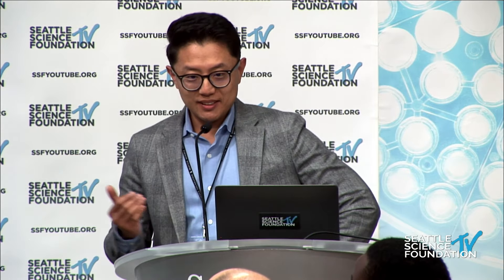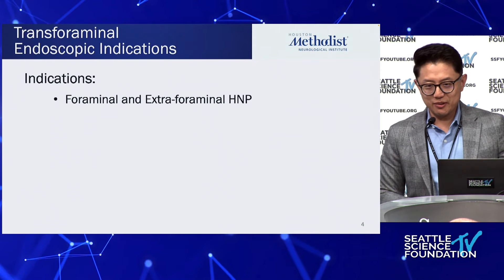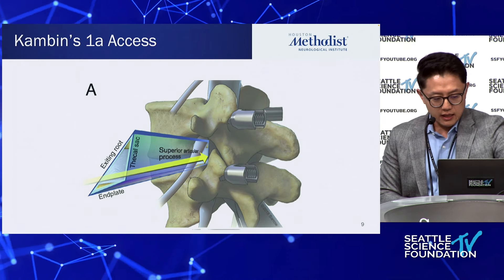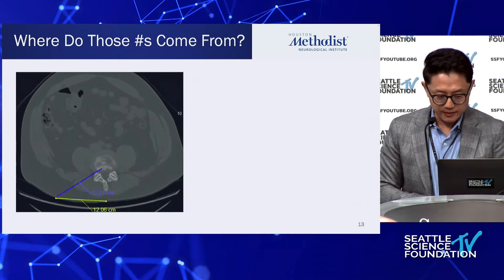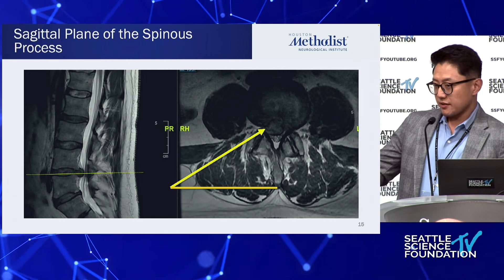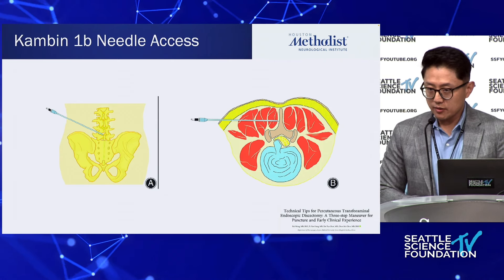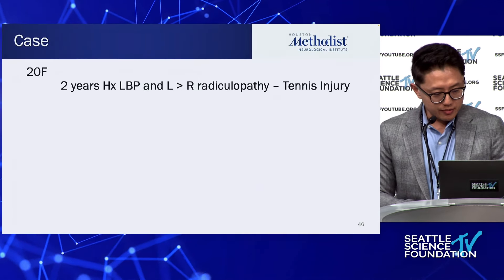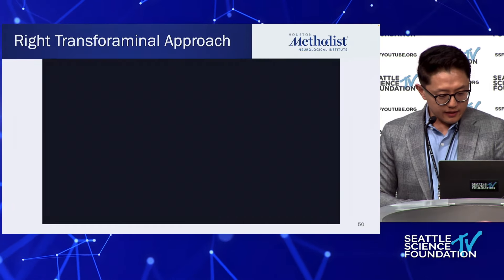Transforaminal Endoscopic Lumbar Discectomy - Meng Huang, M.D.